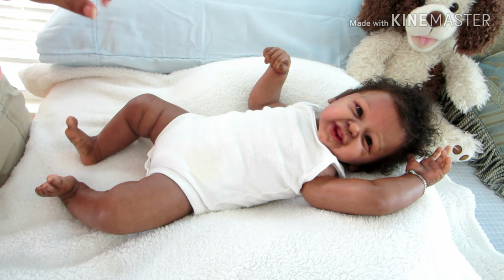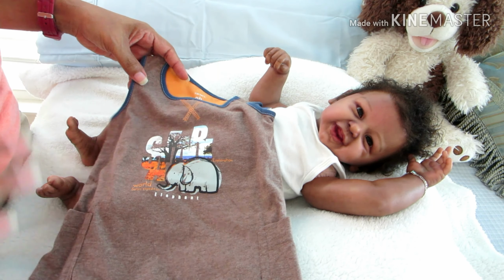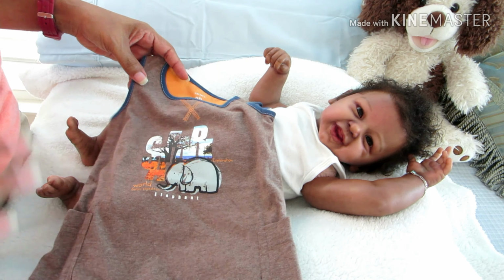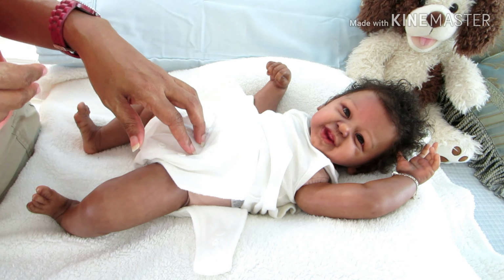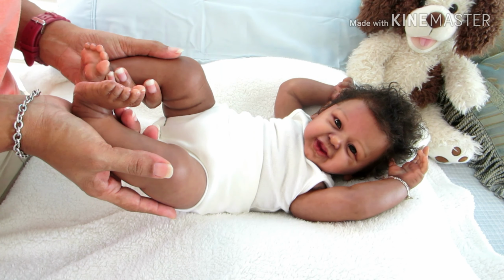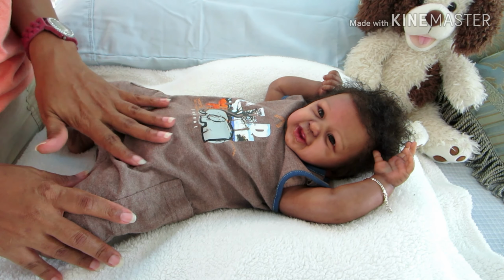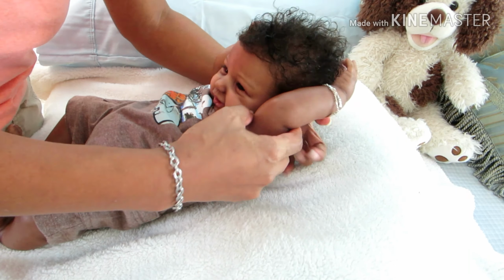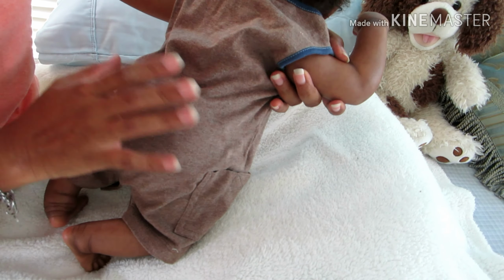Changing Prince into his OOTD. ...Phoenix Kit By Andrea Arcello. 😄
Hello Everyone 🙋 today I am changing Prince into his OOTD. He is the Phoenix kit by Andrea Arcello. Reborn by @beviesbabies on Instagram.😊